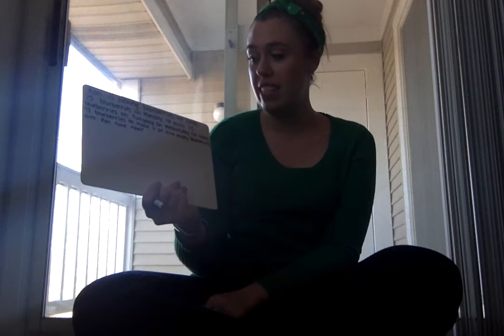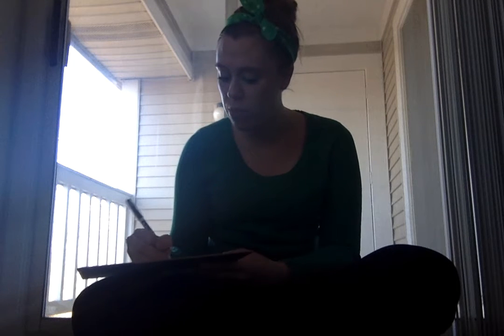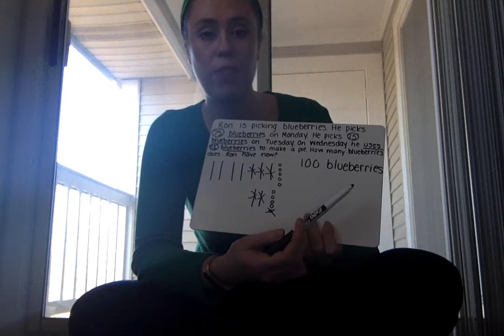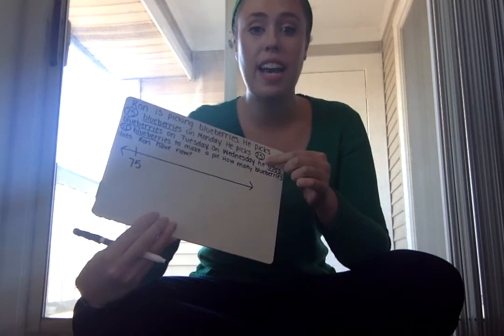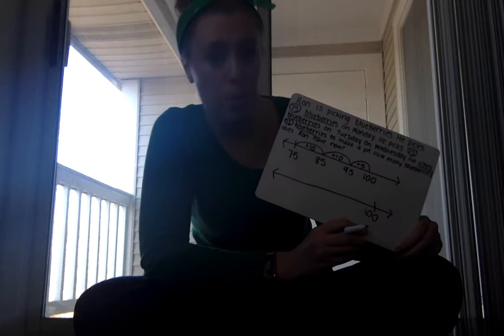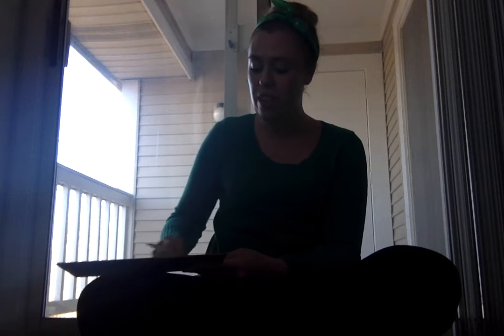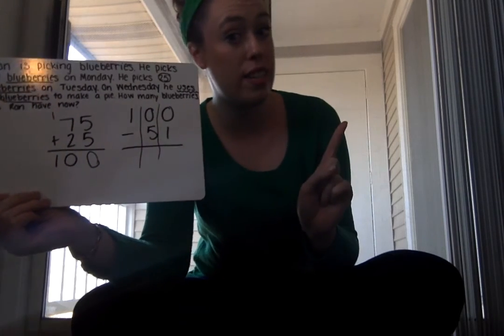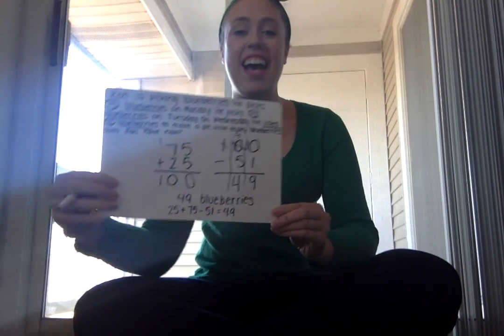Math Story 6.5 How Many Blueberries